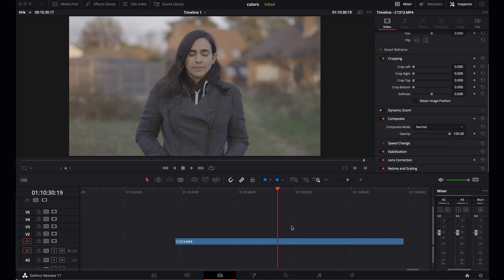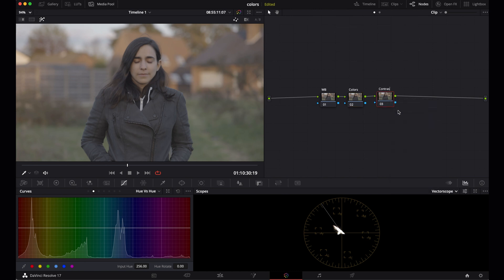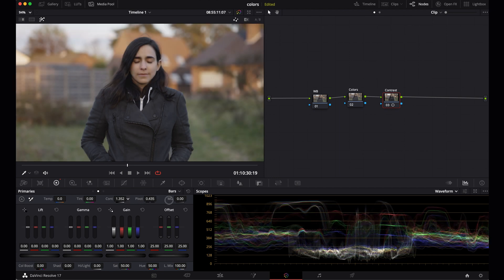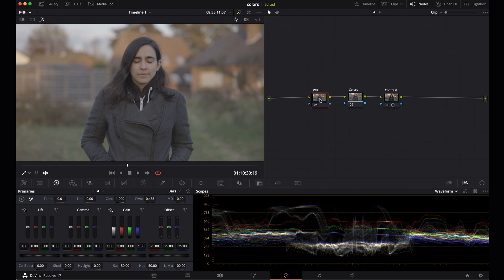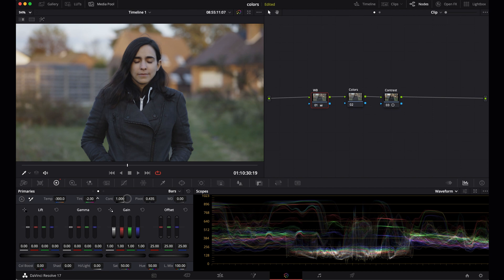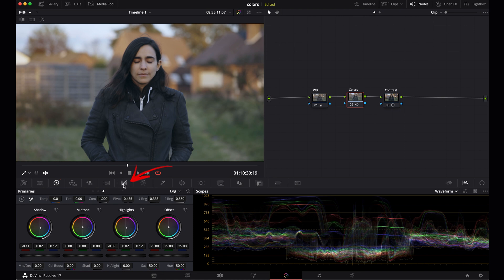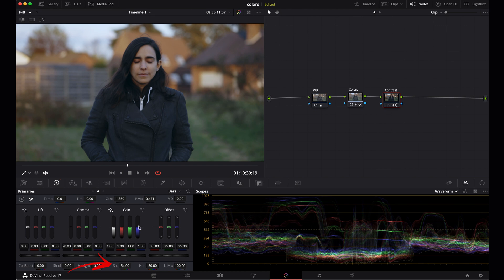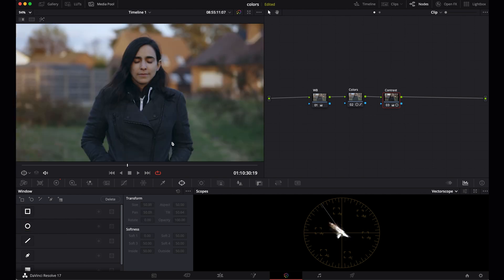Quick & Easy Color Grading in Davinci Resolve 17 | Tutorial for Beginners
In this video, a simple color grading tutorial for beginners because I know Davinci Resolve looks daunting but just give it a go. Get started ad go from there on step at a time. I hope this video helps you with the "get started" part ;-)

[Studio] LIGHTING
Godox Studio Light
120cm Softbox w/ Grid

00:00 Intro
00:37 Download Sample Footage
01:14 What is Color Grading
02:15 Setting Up Nodes
03:19 Contrast & Pivot
04:44 Temperature & Tint
05:48 Adjusting Colors
07:04 Gamma
07:27 Check Skin Tones